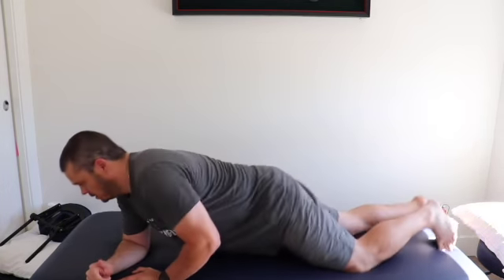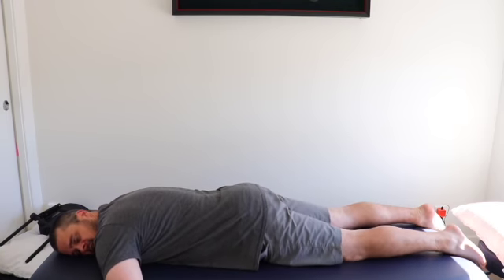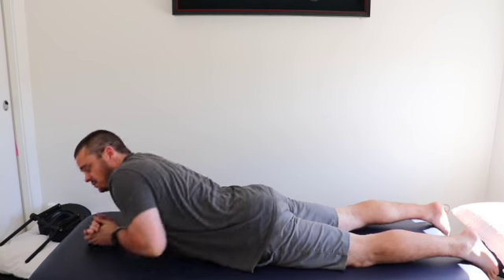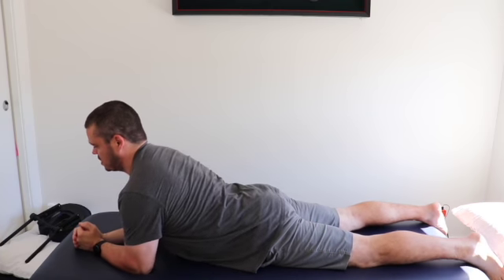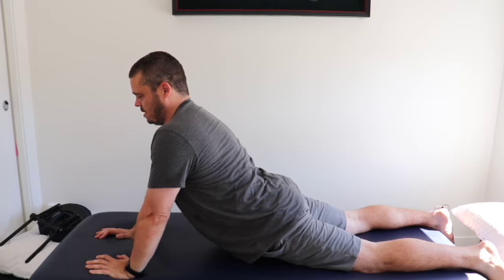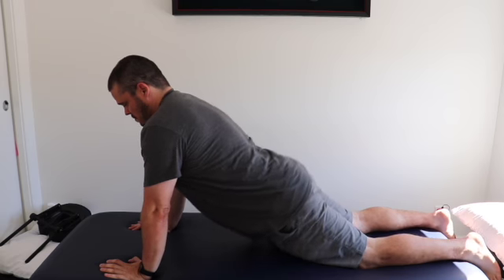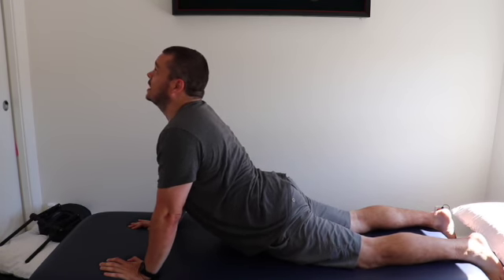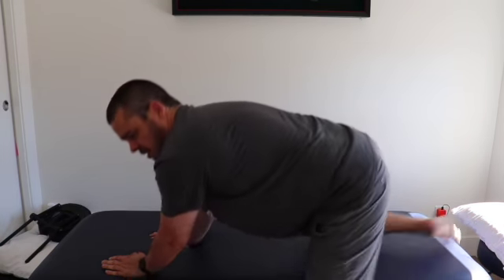Lumbar Extension on Table SD 480p